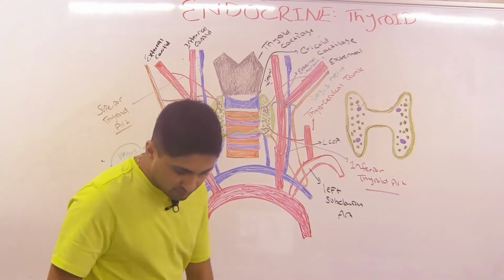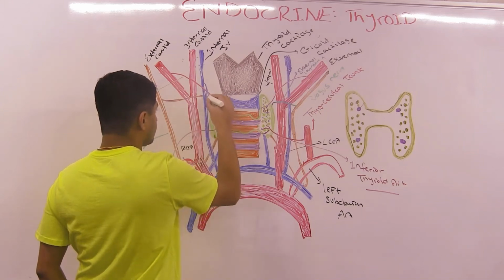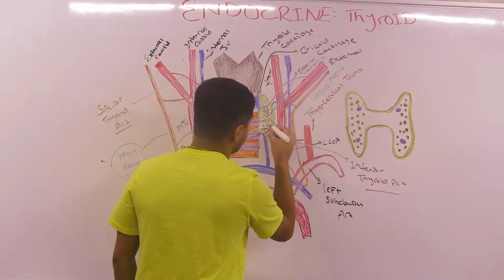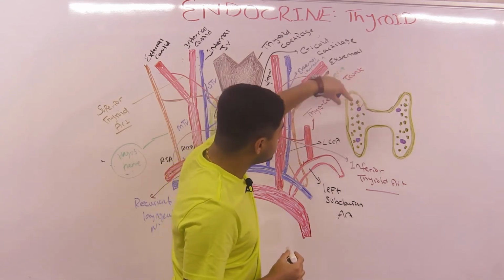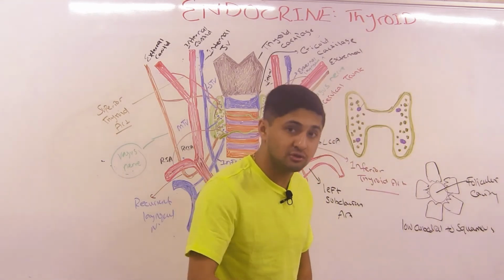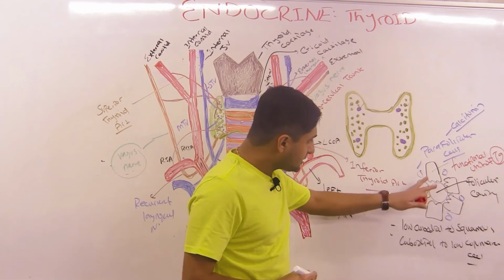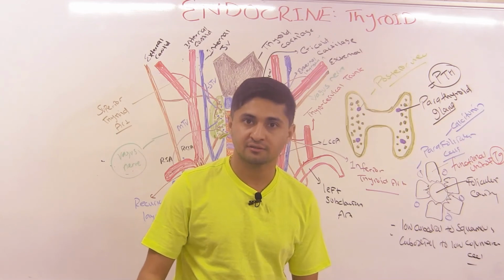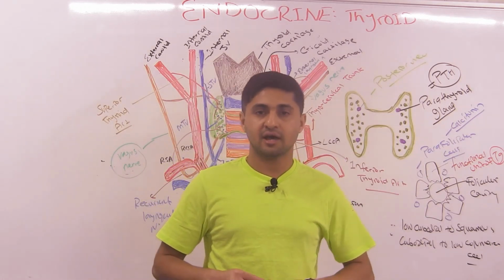Anatomy of the Thyroid Gland Part 2/2 | Blood Supply-Venous Drainage-Histology | Endocrinology | AL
During this endocrinology lecture, Al discusses that the superior and middle thyroid vein brings deoxygenated blood and drains to the internal jugular vein. However, the inferior thyroid vein drains to the brachiocephalic vein. Al also covered the topics including histology of the thyroid gland, the role of the follicular cells, and parafollicular cells. Al also briefly discuses about the parathyroid gland and its role.